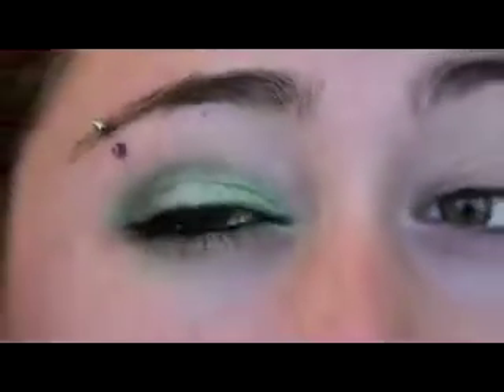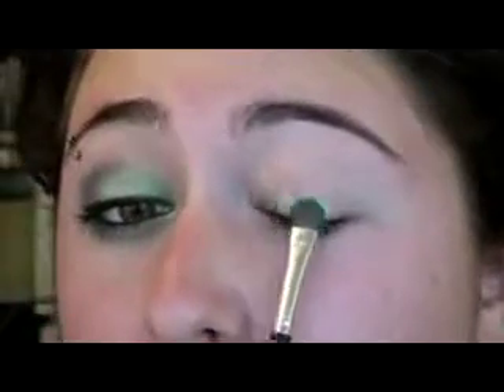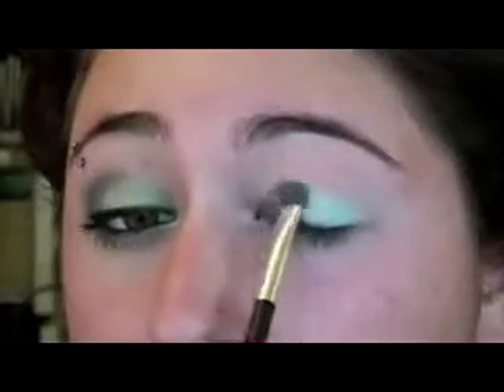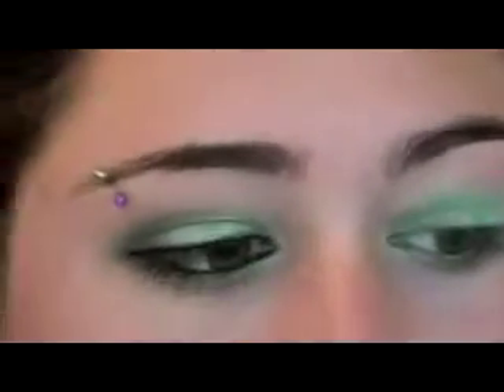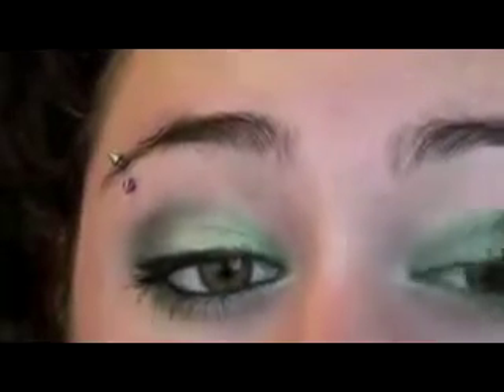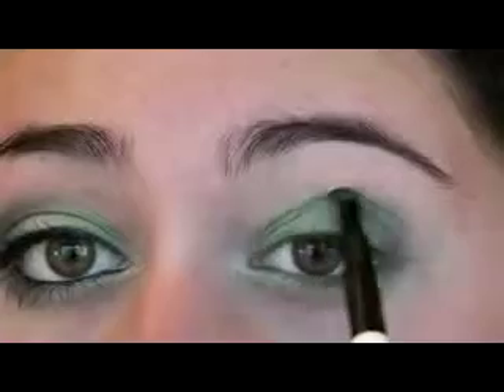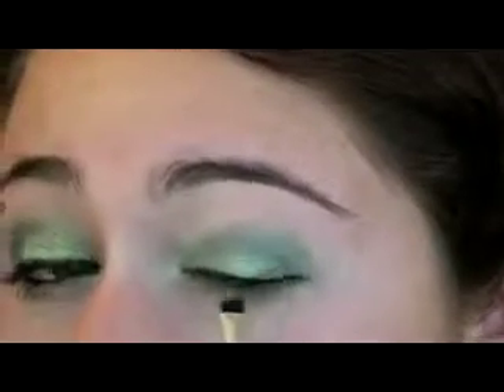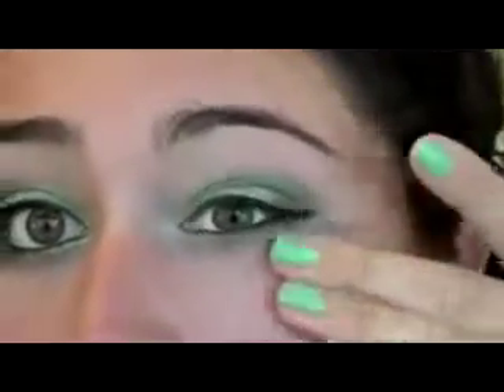MINTY MAKEUP TUTORIAL